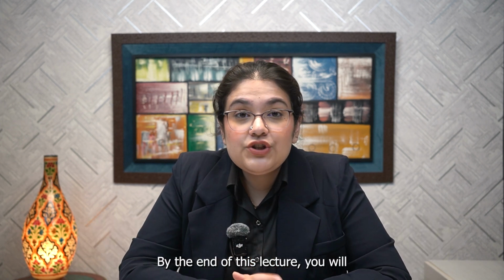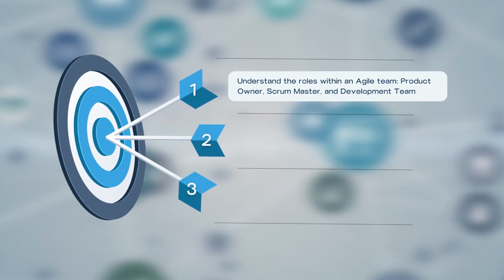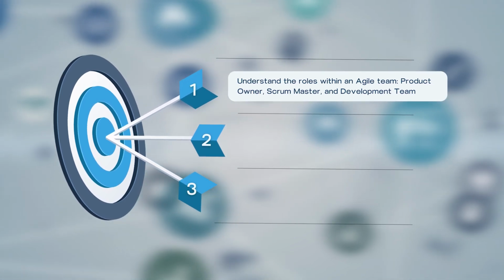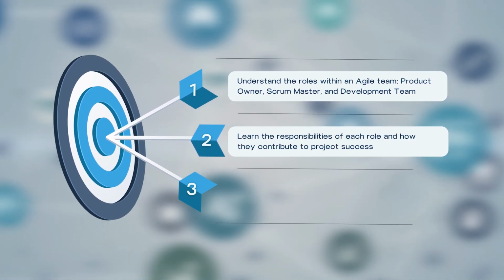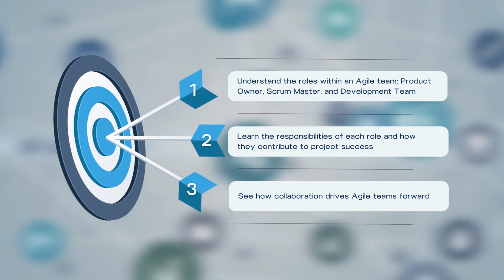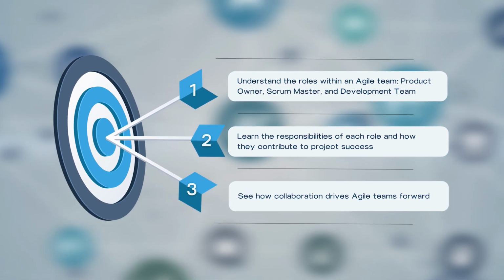Understanding Agile Team Structure and Roles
In this lecture, we break down the key roles in an Agile team—Product Owner, Scrum Master, and Development Team—and explain how each contributes to the project’s success. Discover how collaboration and clear role definitions drive Agile teams to deliver high-quality results.

What You’ll Learn:
Key Roles in Agile Teams: Understand the Product Owner, Scrum Master, and Development Team roles and their responsibilities.
Collaboration for Success: Learn how these roles work together to ensure that the project progresses smoothly and delivers value.
Real-World Example: See how top companies like Spotify and Google structure their Agile teams for maximum efficiency.
Team Dynamics and Synergy: Learn how the synergy between these roles enhances communication, problem-solving, and adaptability.

By the end of this lecture, you’ll understand the importance of each role in the Agile process and how they contribute to project success.